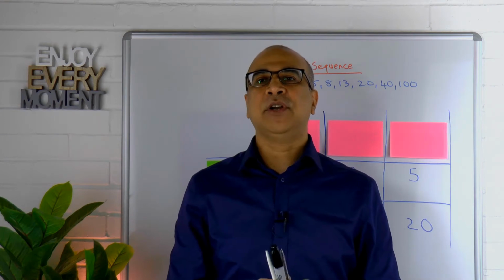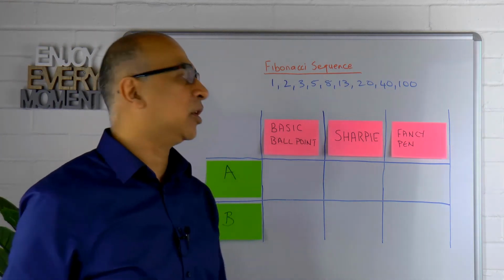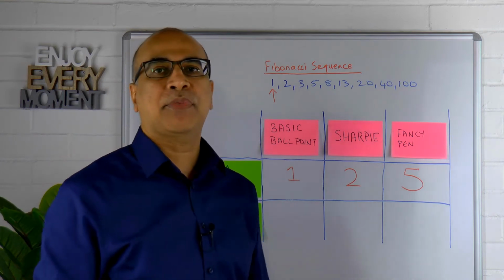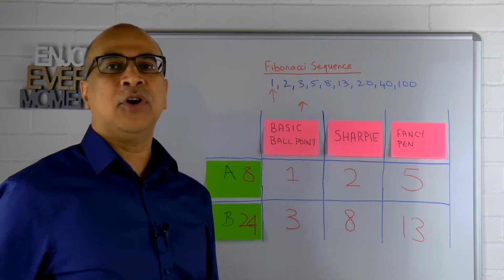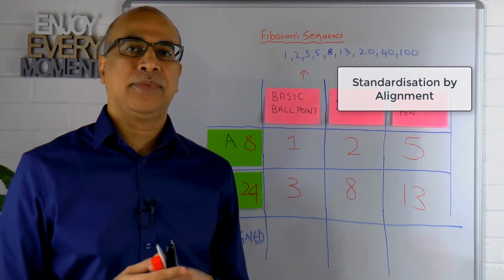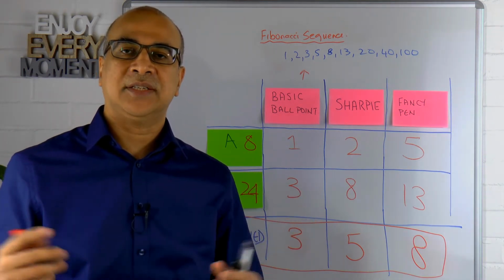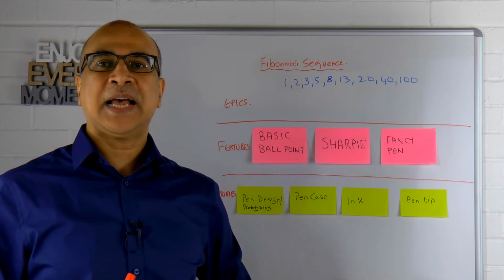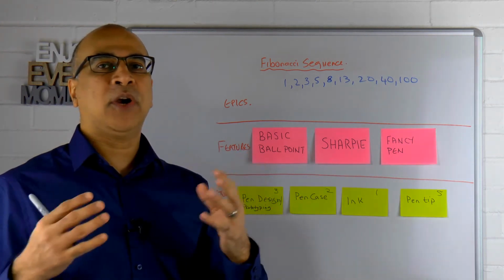PI Planning Feature Sizing Standardisation across Teams | PI Planning for Beginners Video #8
Learn the two main strategies for standardising your sizing across teams in your Agile Release Train: Standardisation by Alignment and Standardisation by Abstraction.

PI Planning for Beginners Series
Are you new to Agile, Scaled Agile, or to Program Increment Planning or you're confused or concerned about how to run your PI Planning event? If so, don't worry, because I too really struggled with this in the beginning and this video series has been created for you.

The intention is to release a video every week on Wednesday Evening UK Time - until I've covered all elements of this topic to my satisfaction and I've answered all your questions. I will, in this video series walk you through all the fundamentals you need to know about how to create an amazing PI Planning Event. This is a step-by-step series and targeted at beginners so will probably go on for some time.

00:00 Introduction
03:07 Detailed Story Sizing Video Link
03:24 CRED Model for Story Point Sizing
03:50 Why you need Story Point Standardisation with an example walkthrough.
07:56 Standardisation Options
08:11 Standardisation by Alignment.
10:49 Standardisation by Abstraction.
11:59 Standardisation by Abstraction Example.
14:00 My Recommendation and why.
15:40 Prioritisation of Features in next video.